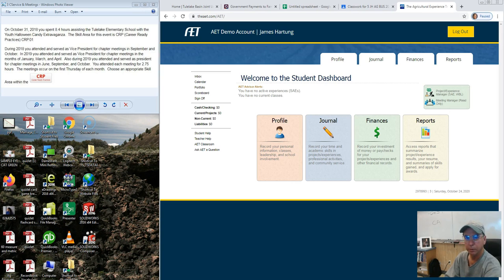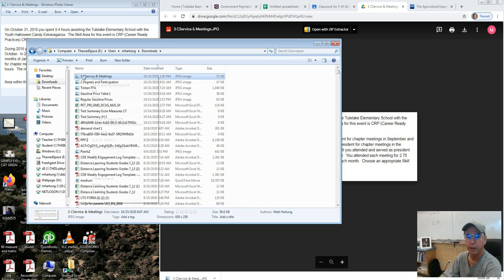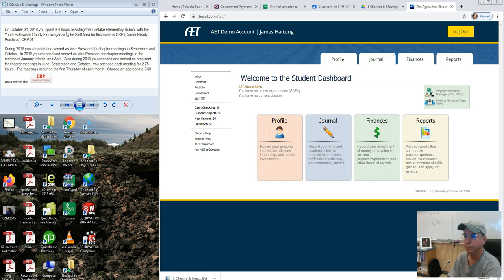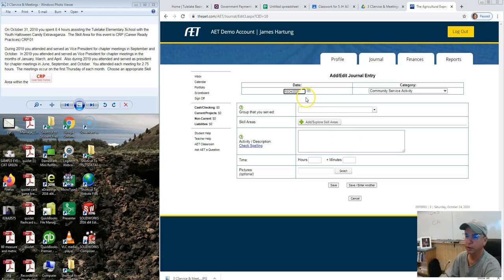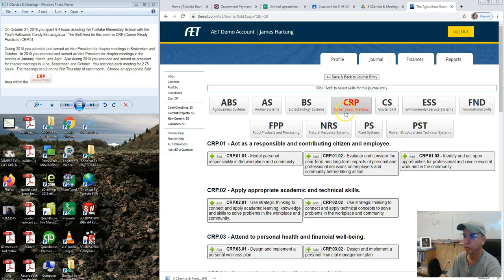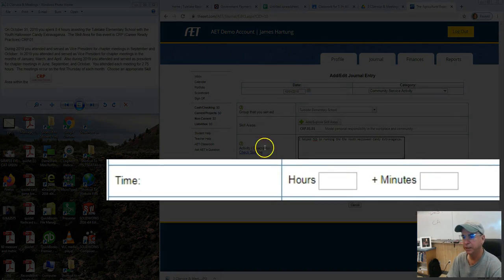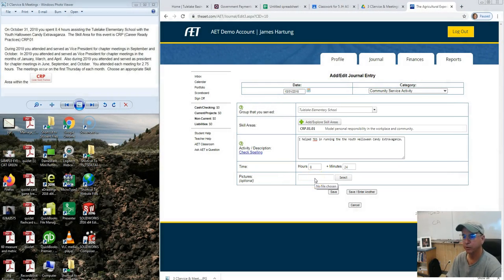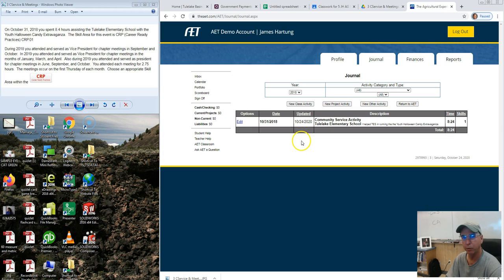AET Video 4 Community Service